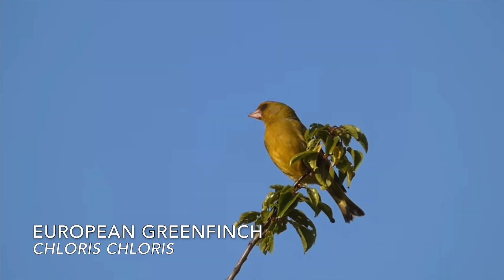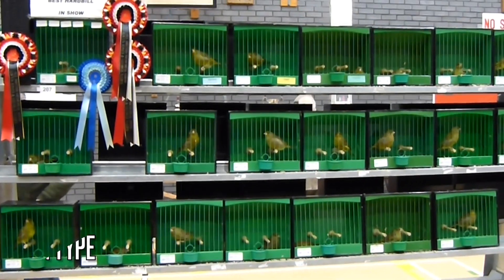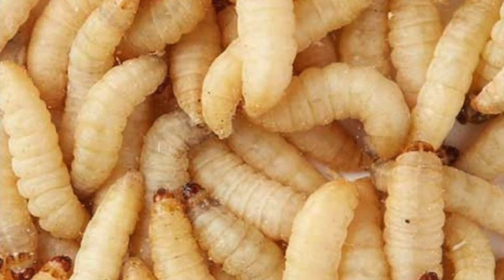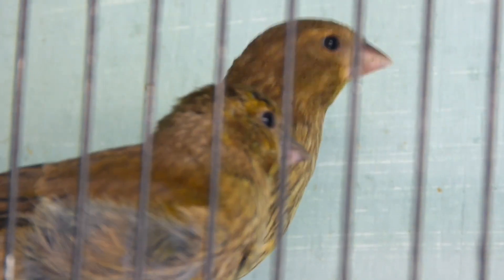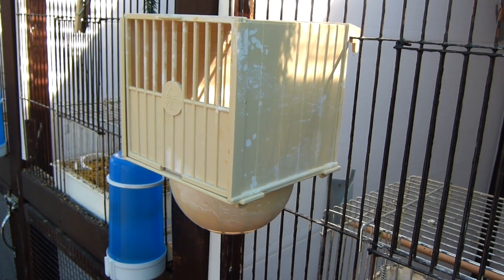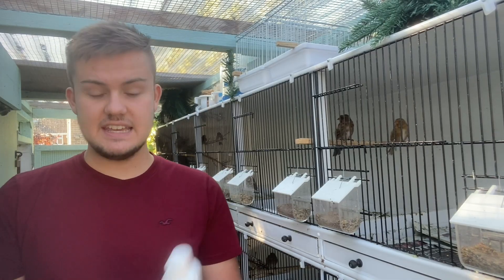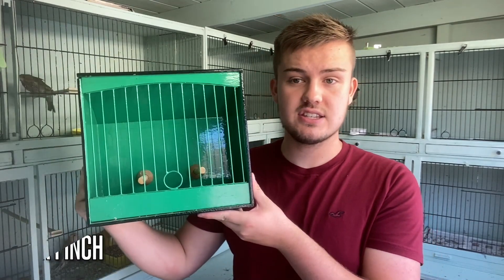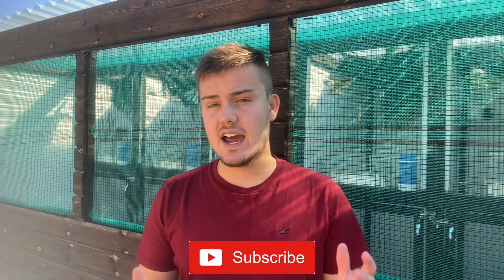The European Greenfinch | Keeping & Breeding - Species Profile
🔈Links🔈